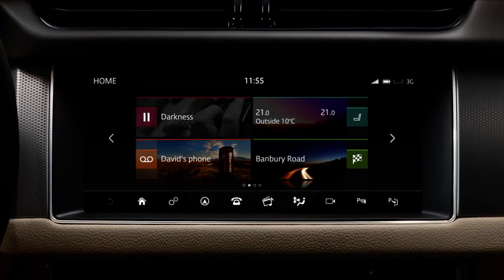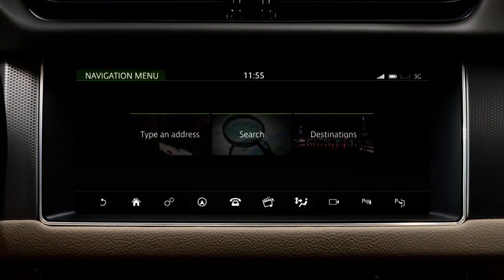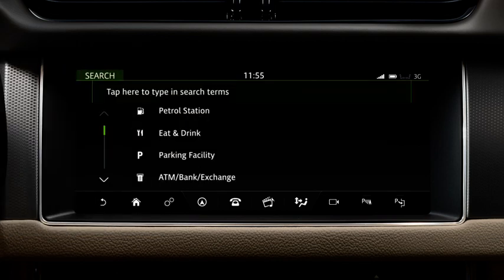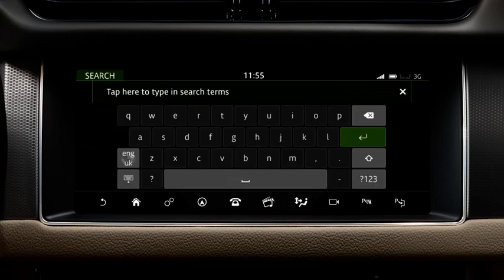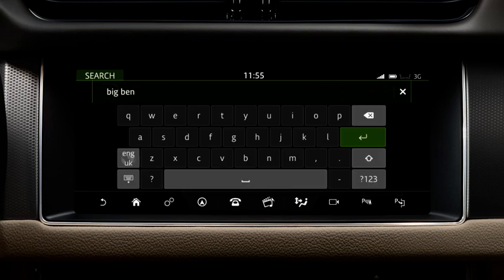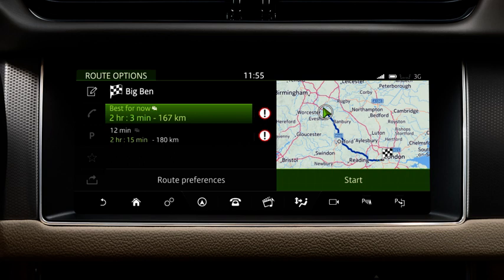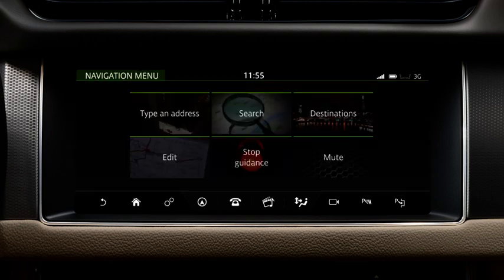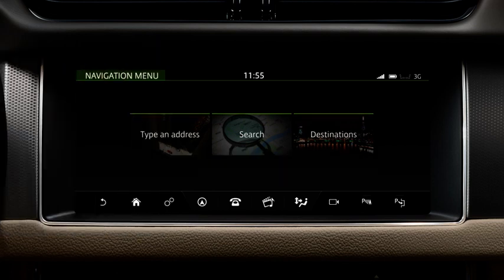Jaguar XF | InControl Touch Pro: Navigace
Jezdíte-li některé trasy pravidelně, váš navigační systém Jaguar si je zapamatuje a bude vám zobrazovat užitečné informace, aniž byste do něho museli předem zadávat cíl. Navigace InControl Touch Pro prověří aktuální dopravní situaci a informuje vás o předpokládaném čase vašeho příjezdu.